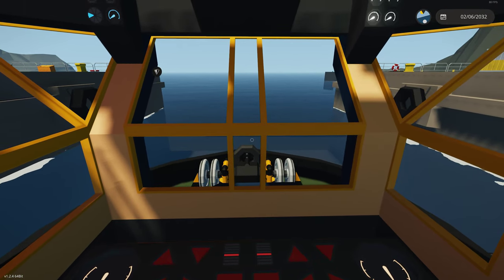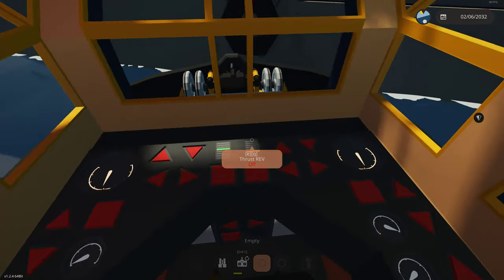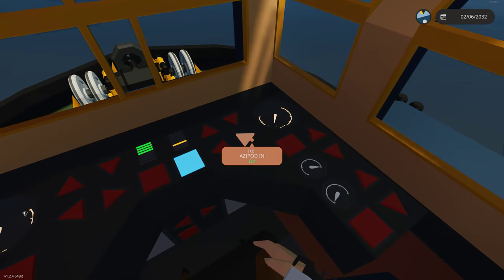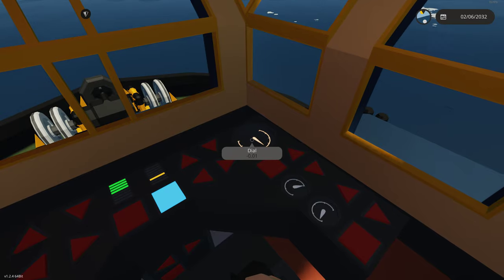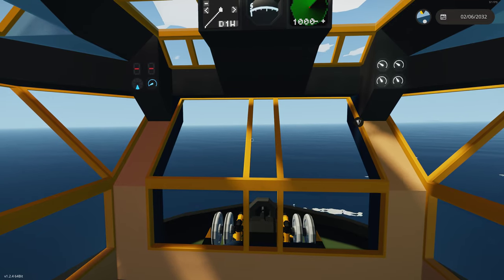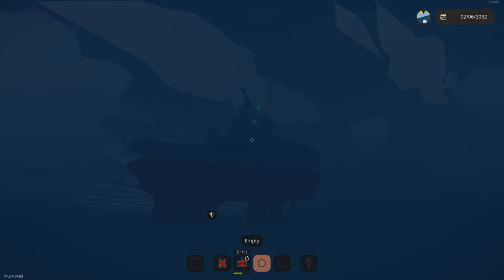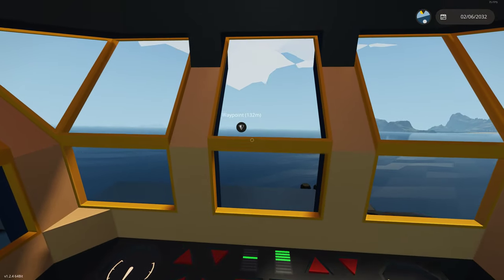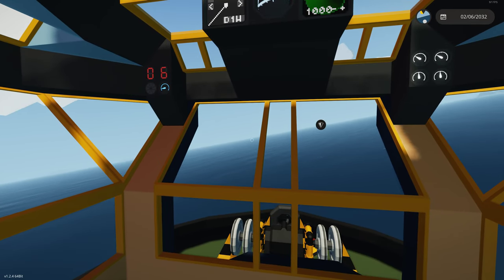CC Shipyards Tractor tug. Introduction to maneuvering.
In this video we will show how to control the ship with the azipods. We will show: asymmetrical thrust, steering with azipods, sync and zero, side steering and crabbing.